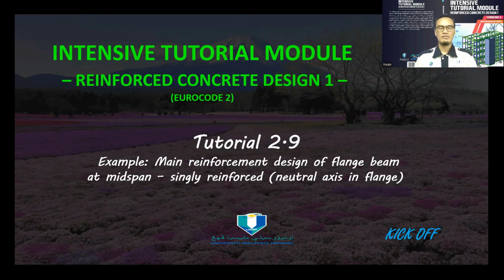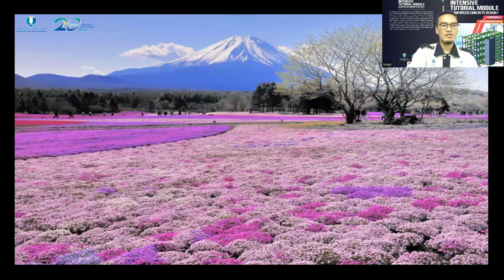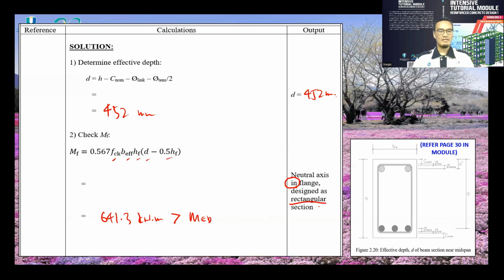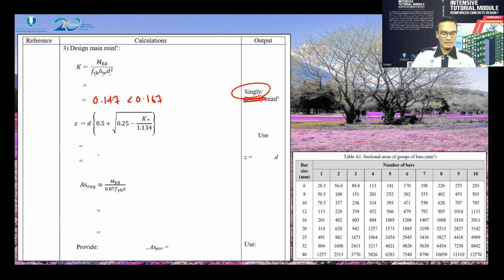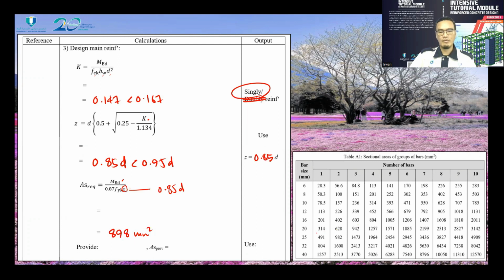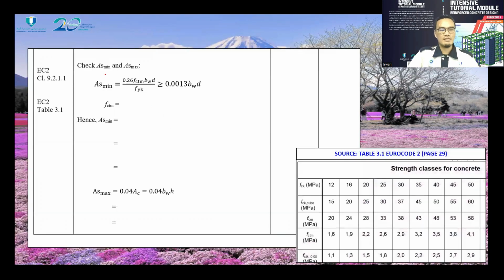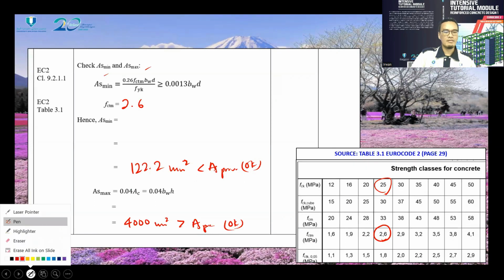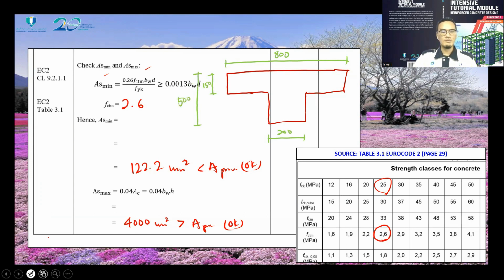RC Design 1 - Kickoff - Tutorial 2 9